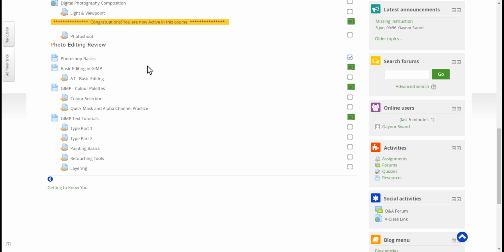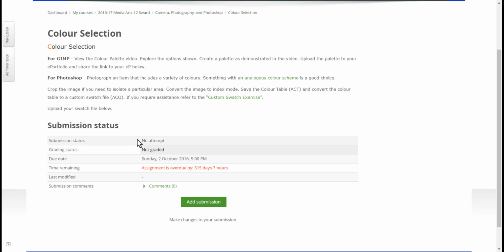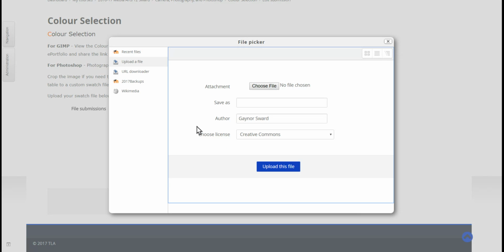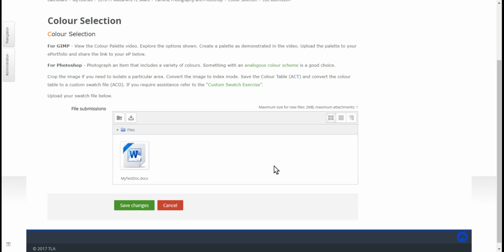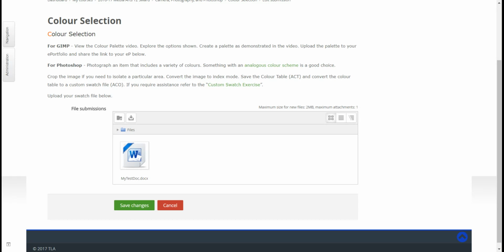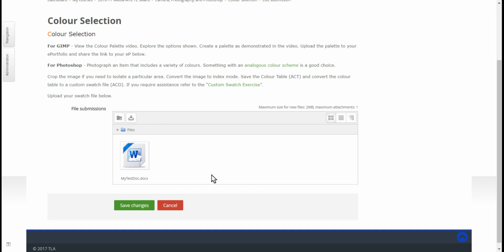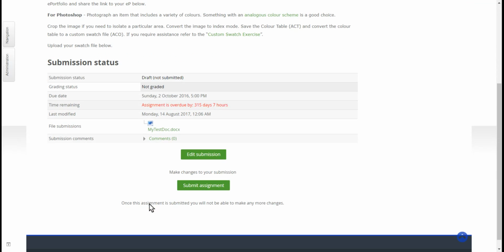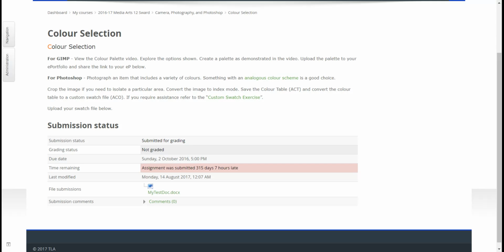Moodle - Assignment Upload Draft & Submit